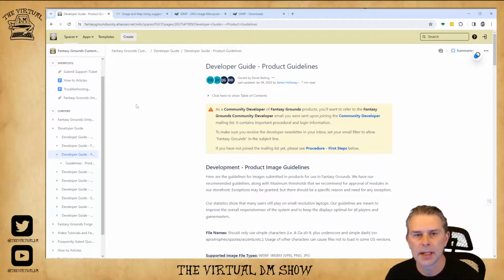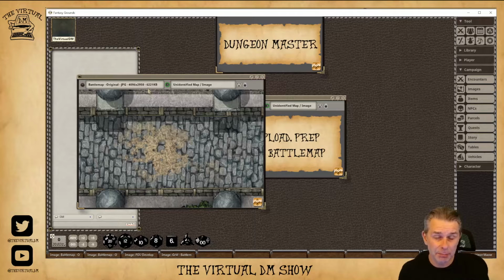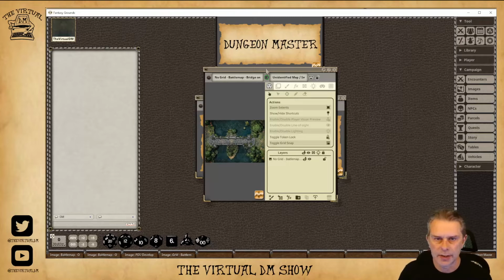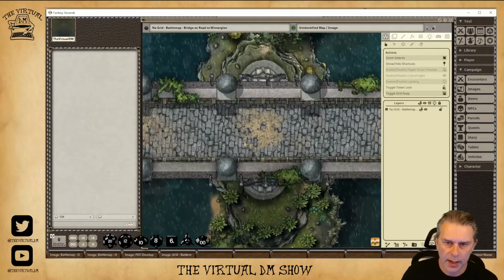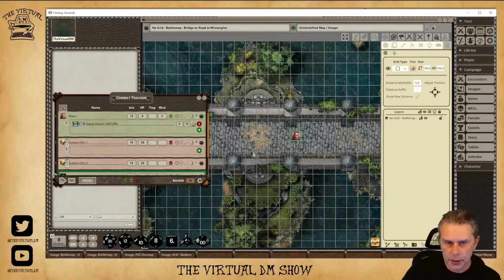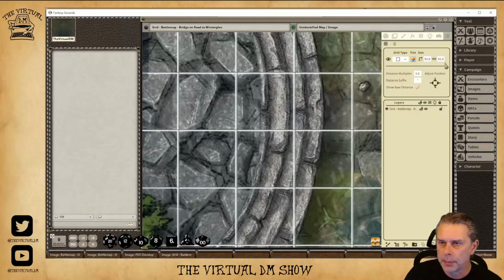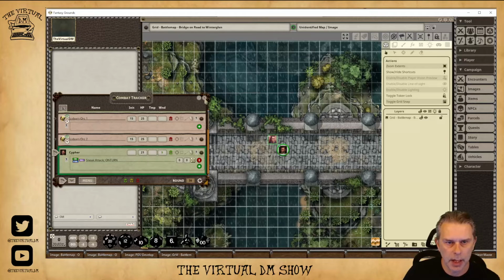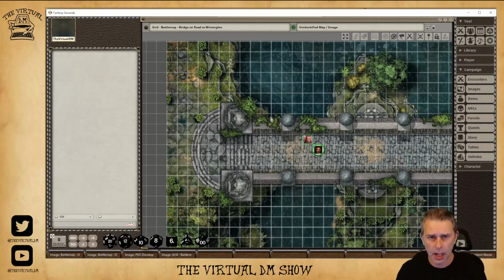How to Upload, Prep and Share a Map | Fantasy Grounds Unity Tutorial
In this Fantasy Grounds Unity Tutorial, I will look at how to upload, prep and share a map. Having a great map for your combat sessions really helps with player engagement.  Check it out!

If you are a DM looking to get better at running D&D 5e on the Fantasy Grounds Unity virtual tabletop (VTT), you have come to the right place.

TIMELINE

00:00 Introduction
00:13 Guidelines on how best to prepare your map for use in Fantasy Grounds Unity
04:54 How to upload a map into Fantasy Grounds Unity
06:16 How to position and navigate around your map once it is open on your Fantasy Grounds Unity window
08:55 How to place a grid on a gridless map in Fantasy Grounds Unity
11:55 How to place a grid on a gridded map in Fantasy Grounds Unity
17:30 How to share your map with your players in Fantasy Grounds Unity
20:36 Closing

SHOW NOTES

• Link to the information on properly preparing images from the Fantasy Grounds Unity Wiki – Developer Guide

• Link to the information on image optimization and sizing suggestions from the Fantasy Grounds Forum post made by Laerun of the Fantasy Grounds Academy

• The map used in the segment was created using Inkarnate. The map was cloned from the “Smuggler’s Bridge” image by Mati and altered by myself.

LET’S CONNECT!!